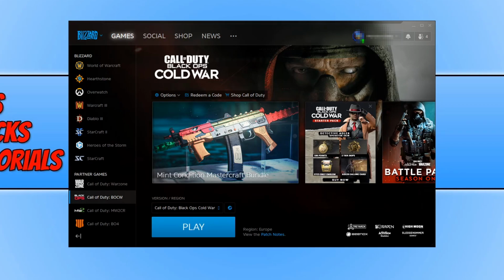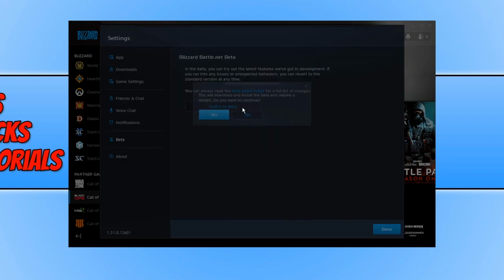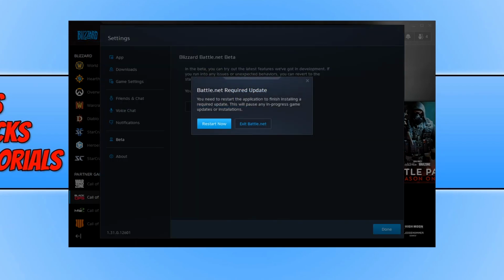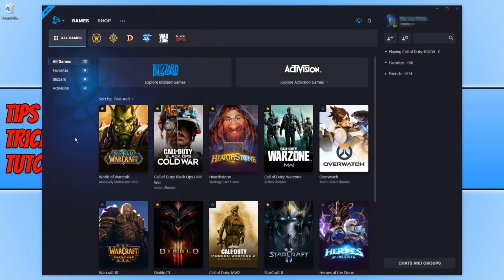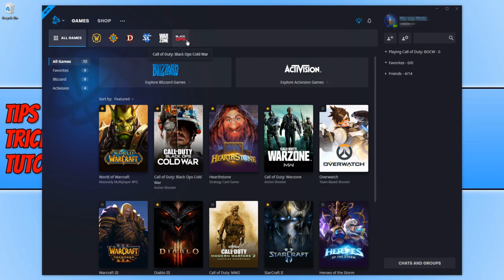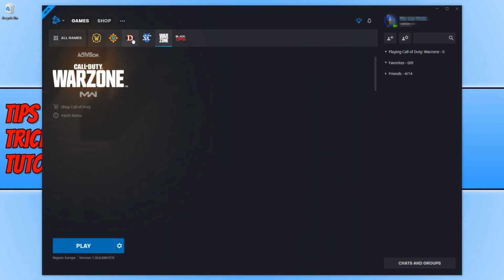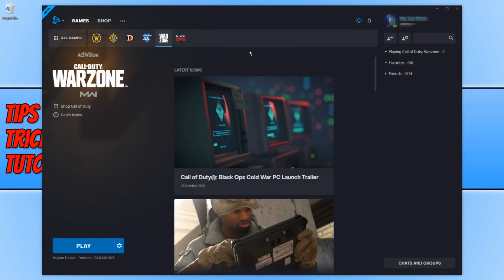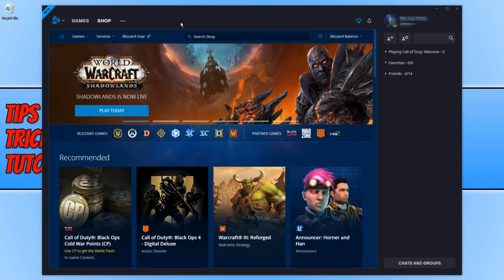How To Get The NEW Battle.net Interface Skin Tutorial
The Blizzard Battle.net App has now got a new interface skin and it really does look nice so in this tutorial, I will be showing you how to change the Battle.net app interface skin also known as GUI skin.